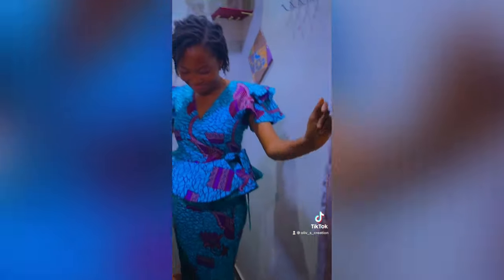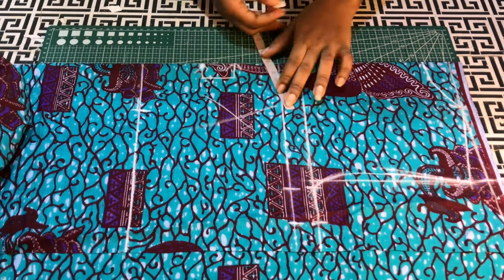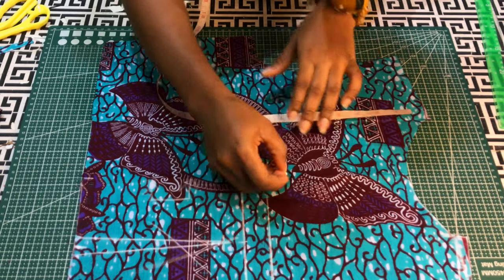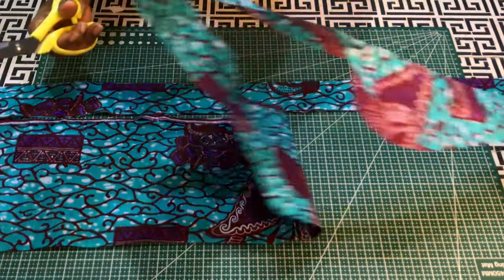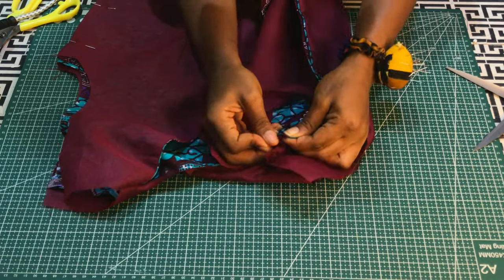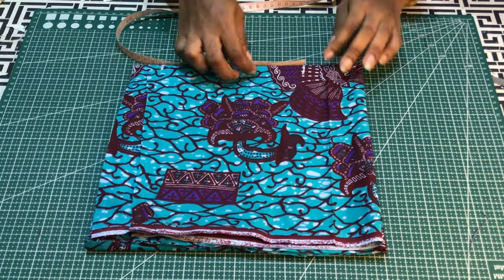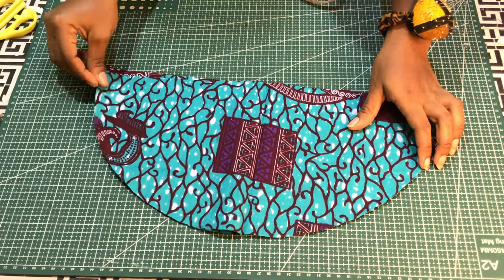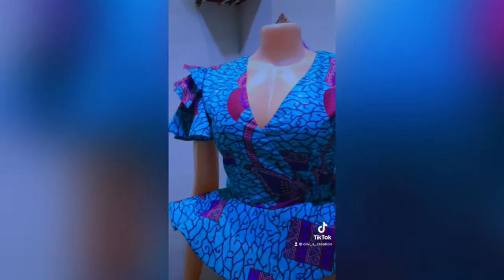How to cut and sew a wrap peplum blouse.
How to cut and attach 720 degrees peplum